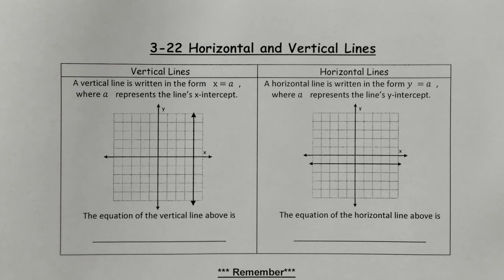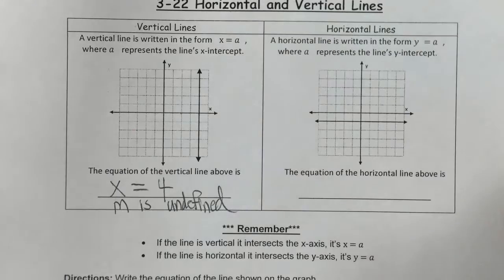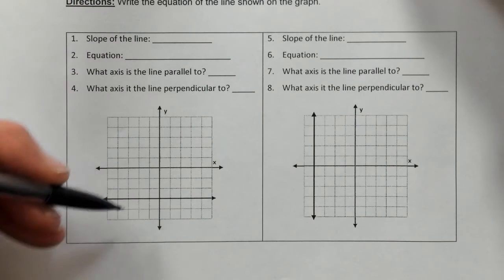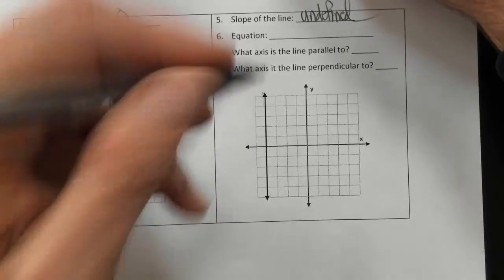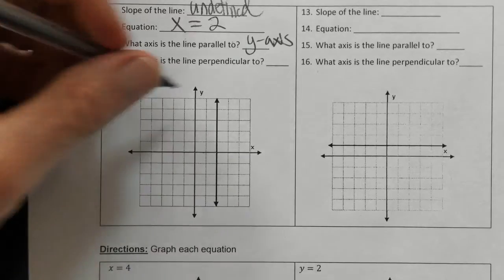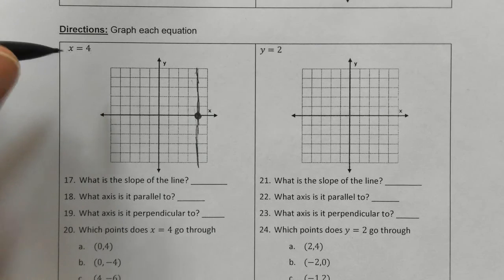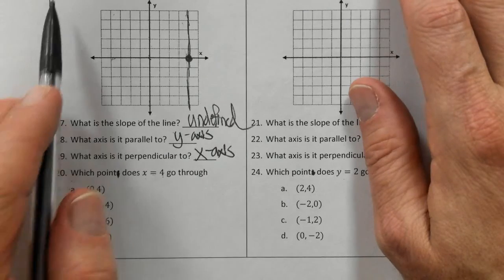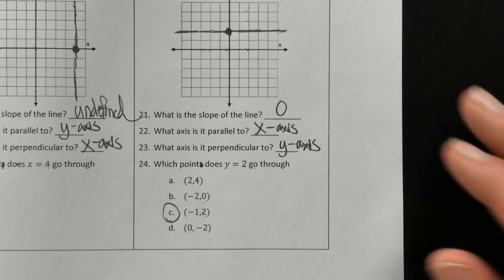Lesson 3 22 Alg Reas